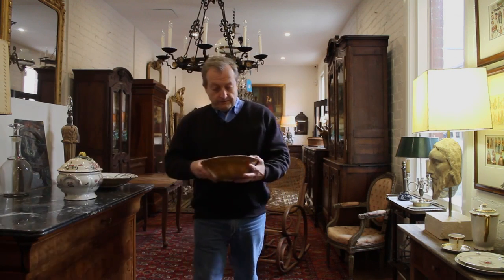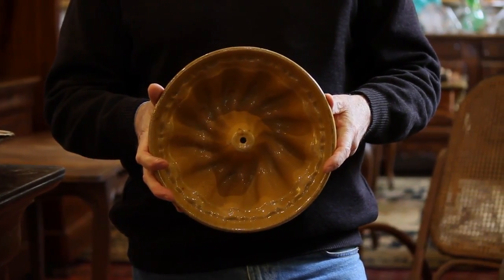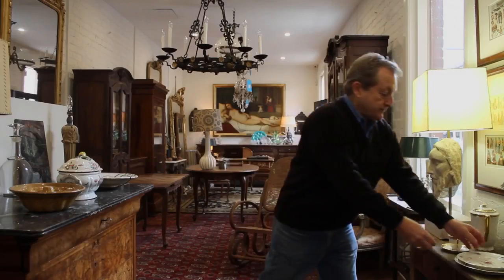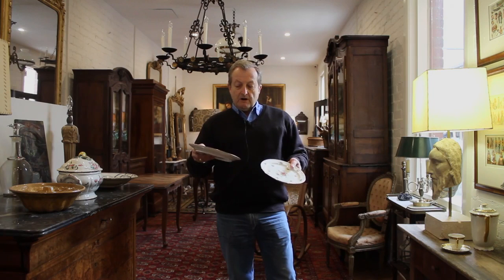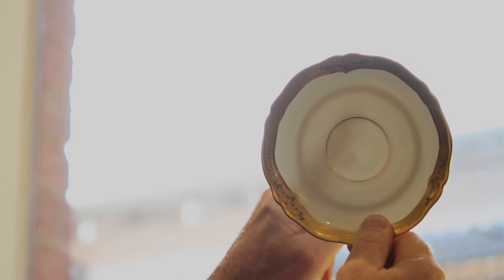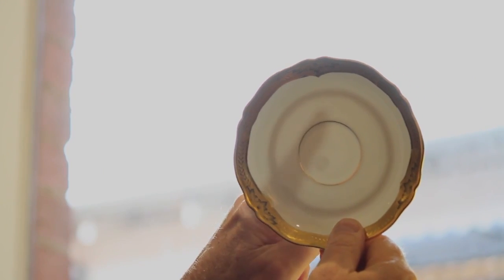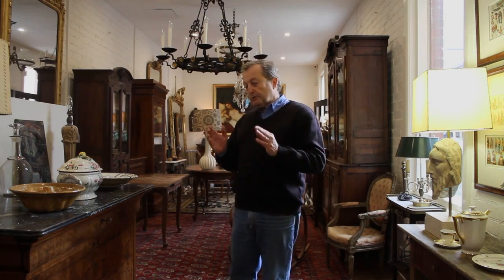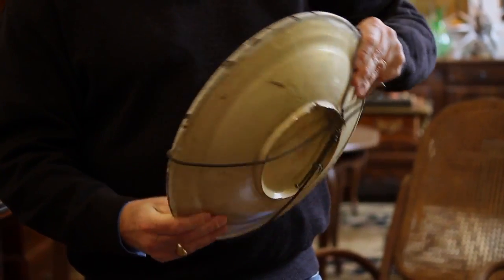The Origins of Porcelain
This amazing product, similar and yet so different from earthenware, was a mystery that kept Europe guessing for a long time - as well as being a very lucrative trade with China and Japan.